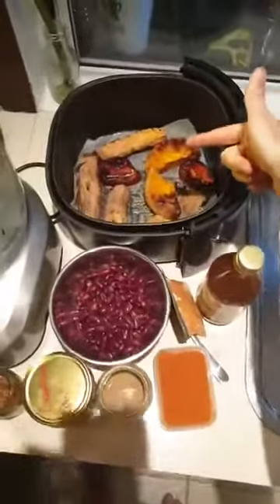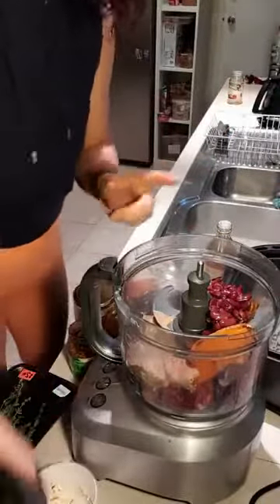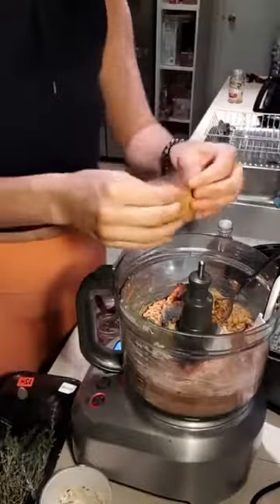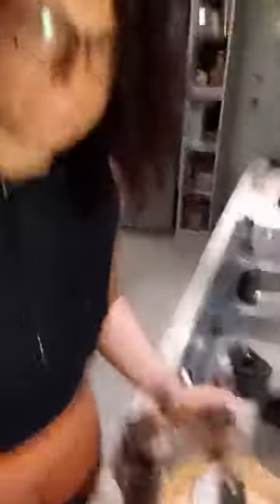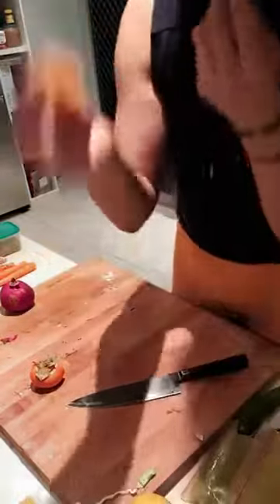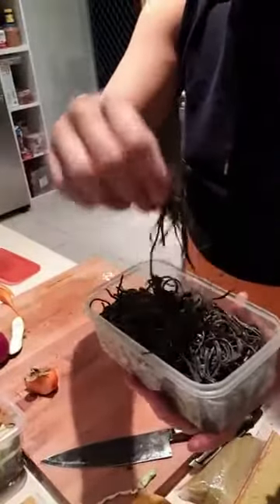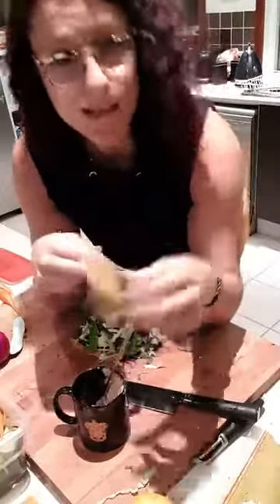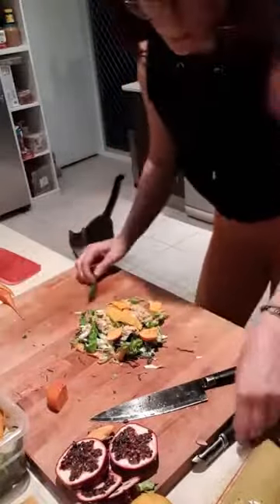Homemade Pumpkin Dip and a sexy salad creation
Dips the kind you can eat...

Thanks for the recommendations on pumpkin and dips I am making a wonderful dip and then using it for our other request which was for additions to salads to help make them yummy...
I've decided to use red kidney beans as they are one of the most highly recommended legumes on my list at the moment

If you have your own genetic profile done please go to your list and find out which is ranked top-up for you if you do not have one done yet and you would like to let me know otherwise this is why I have chosen kidney beans, check out these interesting facts

WHY THIS IS RECOMMENDED FOR ME
It is great for the healthy function of neurotransmitters in the brain thanks to its molybdenum content.

It can benefit lung function through its antioxidants, vitamin E, vitamin C and beta carotene content.

It is a good source of magnesium, which can help prevent muscle stiffness and improve bowel movement through the digestive tract.
Its manganese content is great for the brain and nervous system's health and function.

It's a natural source of phosphorus, which is good for healthy bone formation, improved digestion, and hormonal balance.

Its potassium content can help against water retention and cardiovascular issues.

As a good source of potassium, it can help with improved muscle strength and metabolism, maintaining good hydration and electrolytic functions, and helping keep the nervous system healthy.

Its tannin content can help boost the immune system by acting as an antibacterial, antimicrobial and antiviral component.

Its folate can contribute to improvements in cognitive function.